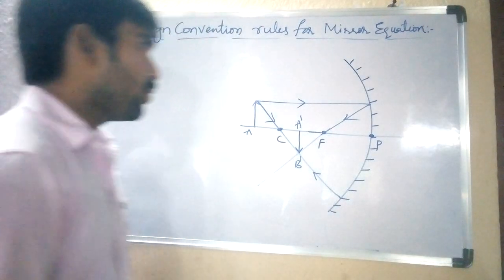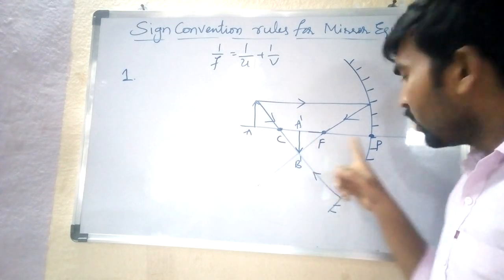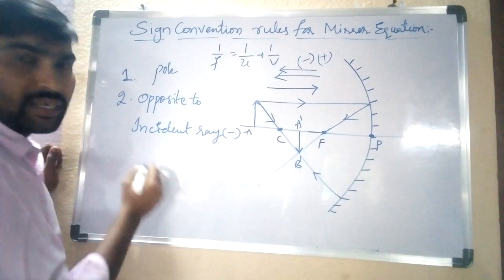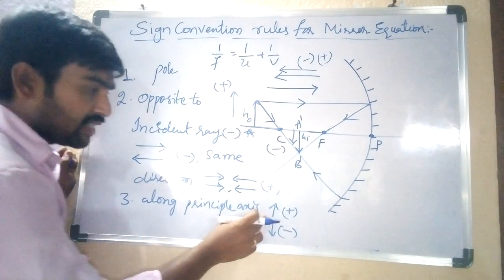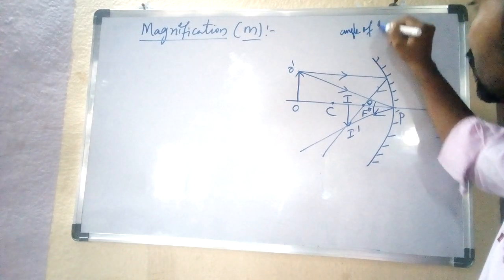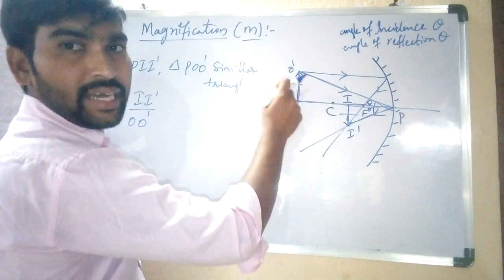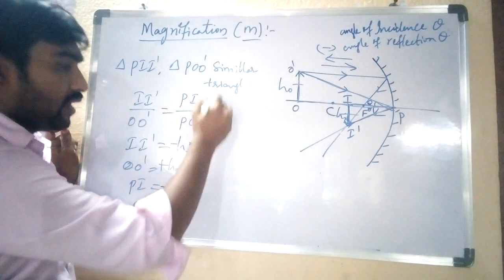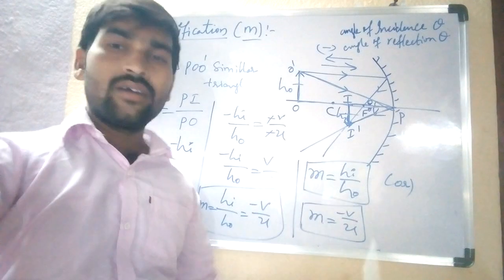Physics(Optics)-IIT Foundation 8,9 & Grade X/XII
SIGN CONVENTION Parameters for Mirror Equation and also MAGNIFICATION of a Spherical Mirror...